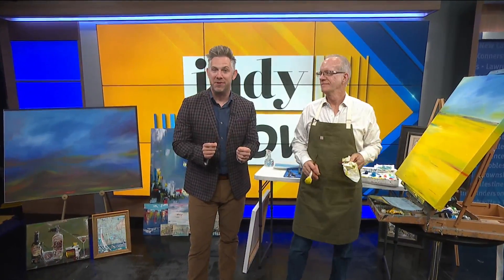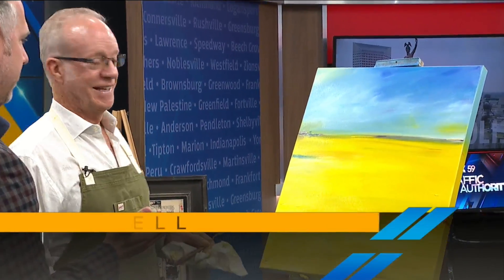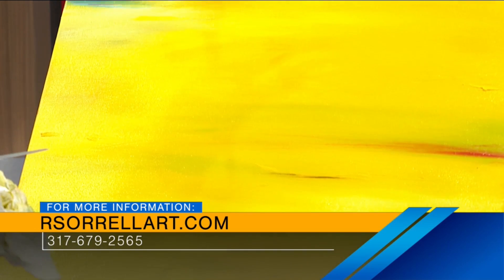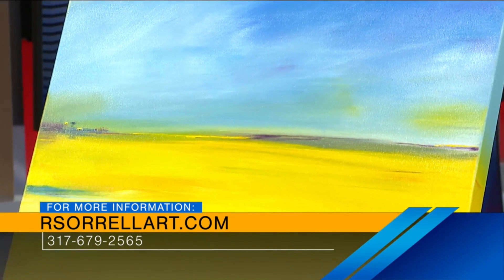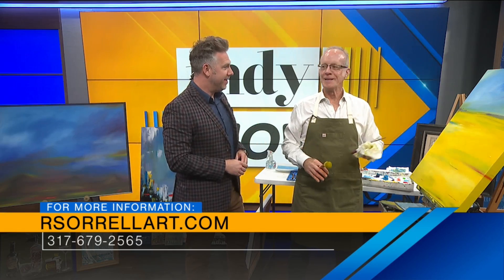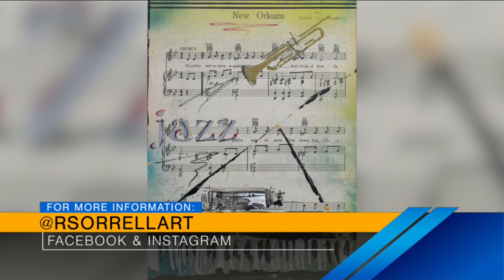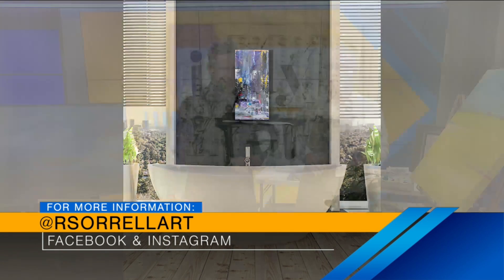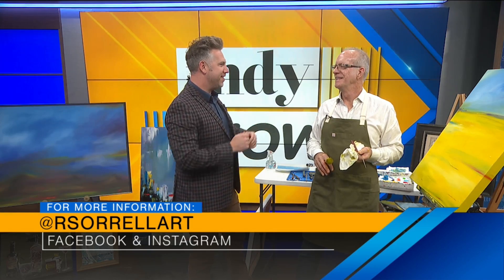Final reveal from modern realism painter Randy Sorrell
We check in with painter Randy Sorrell one last time to see the painting he created live during our one-hour show.